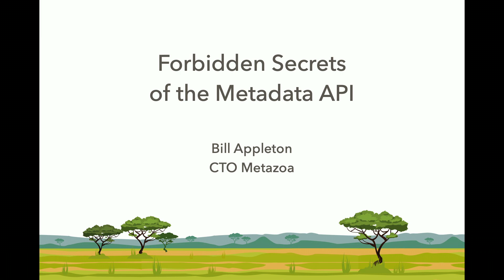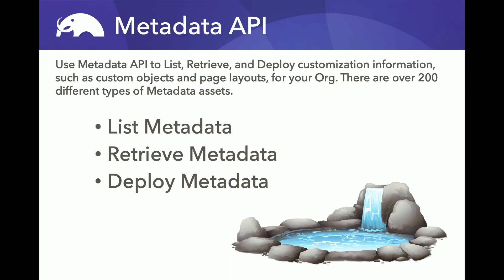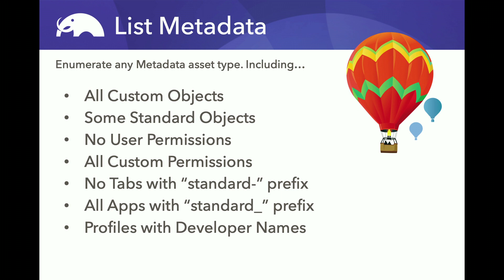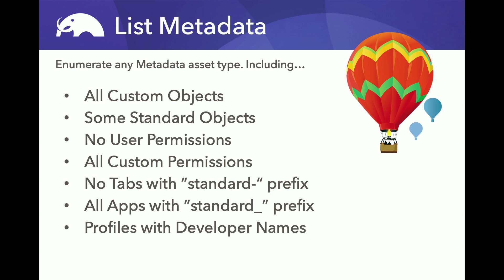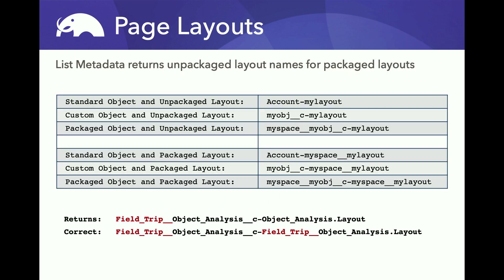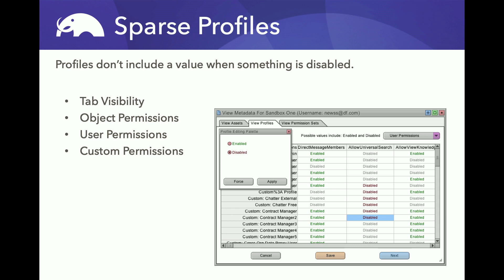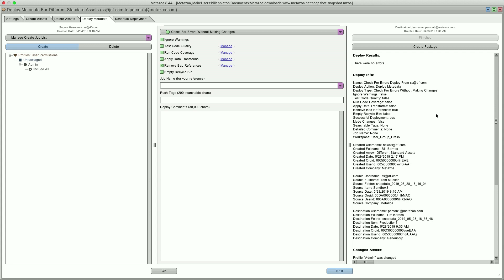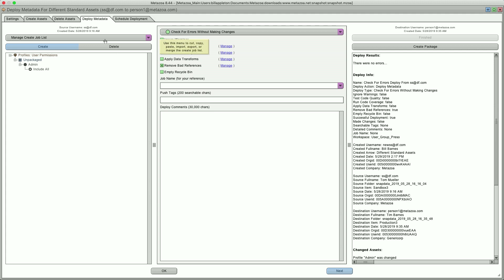Forbidden Secrets of the Metadata API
Veteran Salesforce developer Bill Appleton will share some of the eccentric quirks and special cases that he has discovered over the past decade using the Metadata API. Topics include mysterious function results, vanishing translation comments, enigmatic Page Layout names, sparse matrix Profiles, canonical sorting conundrums, and perplexing deployment problems.